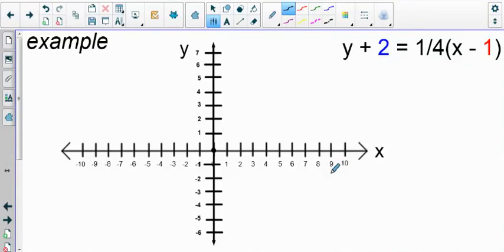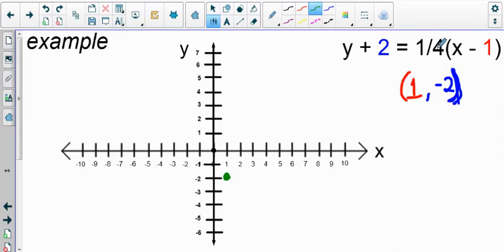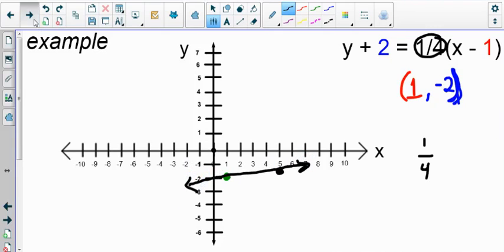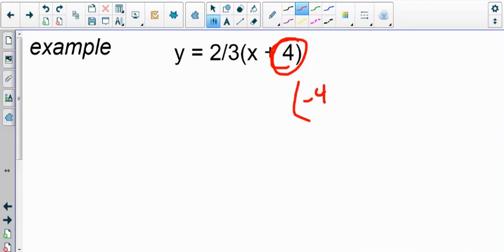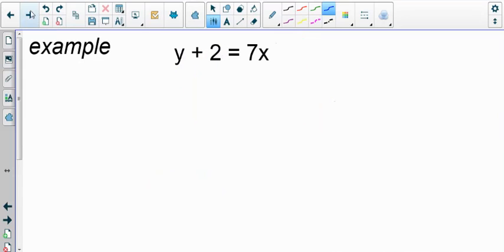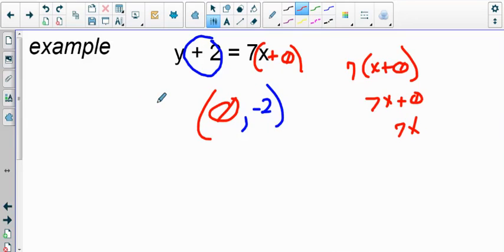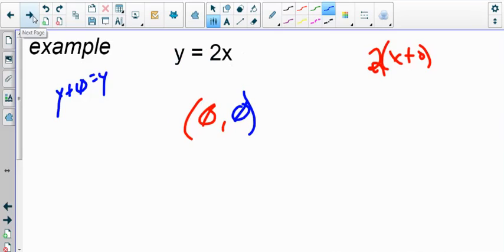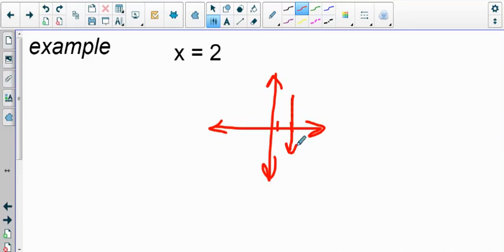Point-Slope Form (S22) 2 of 2